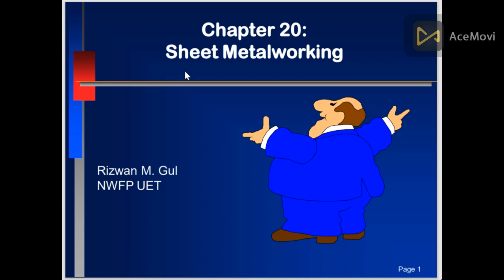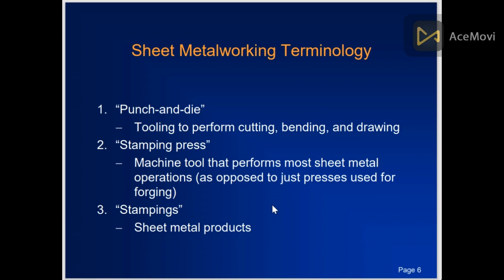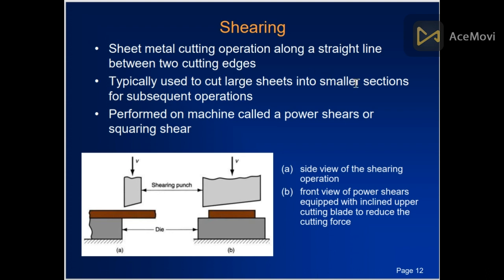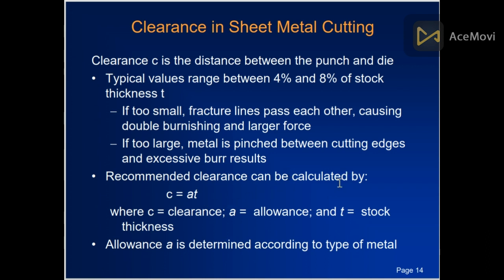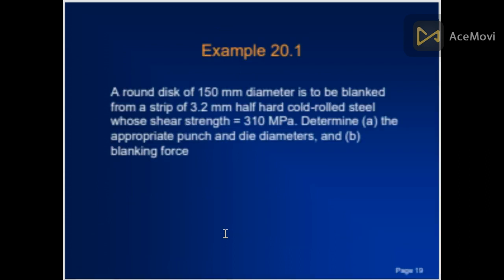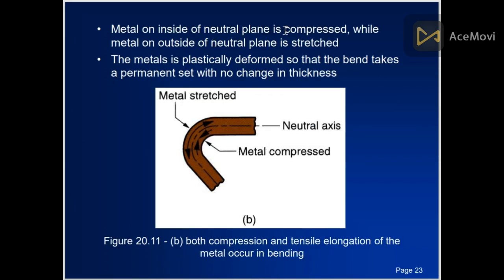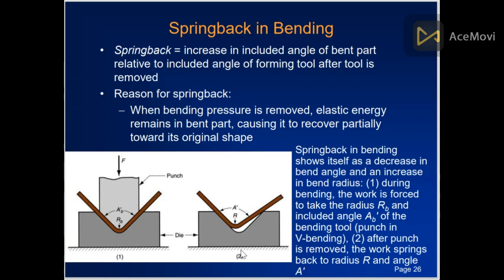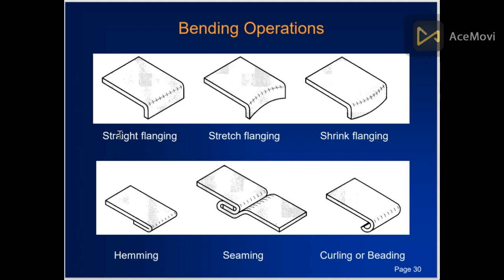Manufacturing process| lec 5(a) | sheet metalworking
enginiusmechtech is a platform where you will get all information about the Mechanical Engineering.
Sheet metal working Fundamentals of manufacturing process.
Sheet metalworking Introduction.
Advantages of Sheet Metalworking.
three major categories Cutting, Bending, Drawing.
Terminologies.
Cutting process: Shearing, Blanking And punching.
Allowances and Clearance.
cutting forces.
Example?
sheet metal cutting operation.
Bending And Its Types.
Engineering Analysis of bending.
Springback in bending.
bending force and operation.
"Sheet Metalworking Techniques
Metal Cutting Tools and Equipment
Metal Bending Machines
Drawing Process in Sheet Metalworking"
Sheet Metal Design Principles
Springback Prevention Strategies
"Manufacturing Tolerances in Sheet Metal"
"Metal Forming Processes"
"Sheet Metal Materials and Selection"
"Quality Control in Sheet Metal Manufacturing"
"Advancements in Sheet Metal Technology"
"Sheet Metalworking Safety Guidelines"
"CAD/CAM in Sheet Metal Design"
"Sheet Metal Fabrication Examples"
"Hydraulic Press Brake Operation"
"Deep Drawing in Sheet Metal"
"Sheet Metal Stamping Techniques"
"Finite Element Analysis for Sheet Metal"
"Sheet Metal Prototype Development"
"Industry Trends in Sheet Metalworking

Engineering analysis of drawing , reduction Drawing ratio
Drawing defects
Guerin process
 Dies and its types
 Presses And its types And mechanism
 stretch forming